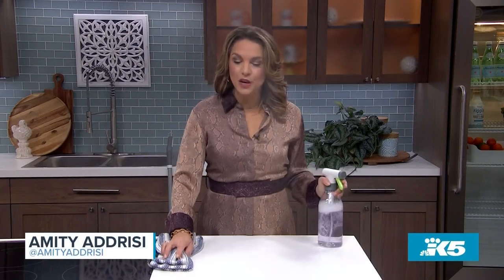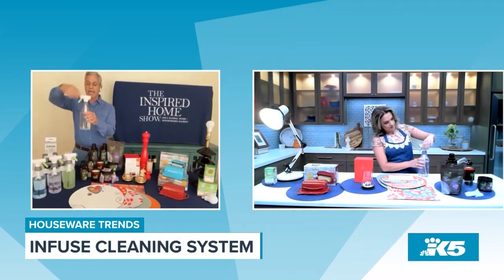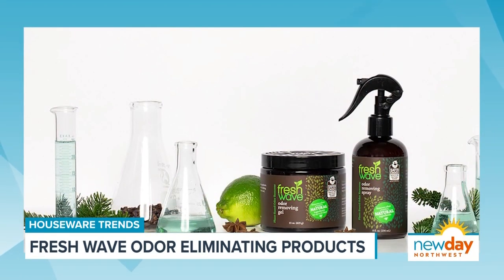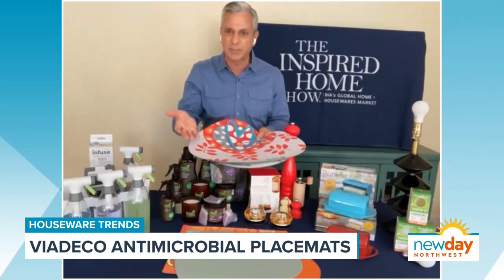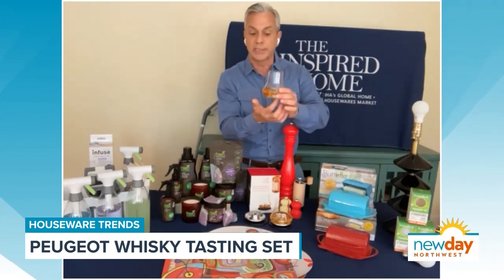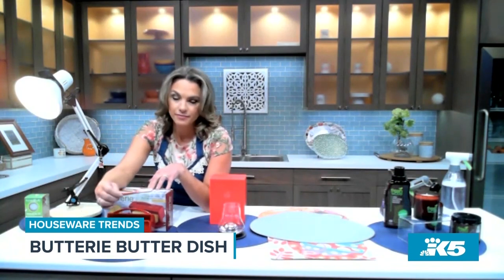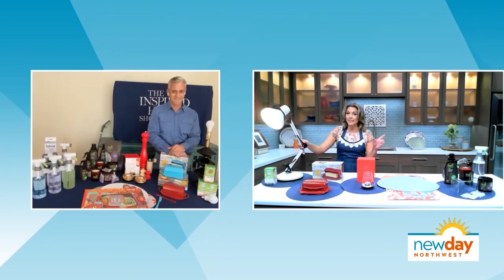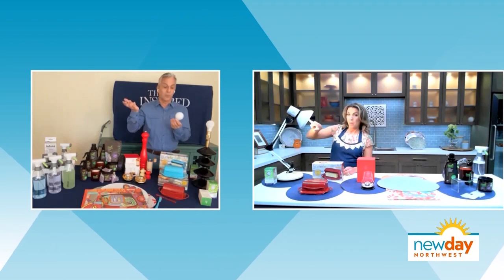6 trending houseware products that will liven up your home -New Day NW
The Inspired Home Show is a place where vendors from all over the world display their latest products.

This year's show is not taking place due to the ongoing pandemic, but new products are still being shown off.

David Viggiano joined New Day NW from Chicago with a look at what is just hitting the shelves.

For more information on all the products and where you can purchase them, go to TheInspiredHomeShow.com/TV.

FEATURED PRODUCTS:

Infuse by Casabella: The infuse cleaning system starts with refillable spray mops and spray bottles. Just fill the container with water, add the cleaning concentrate, and go! The spray mop comes with a machine-washable microfiber mop pad and a refillable spray bottle. $3.99-$38.

Fresh Wave Odor Eliminating Products: Fresh Wave is a line of natural, plant-based odor-eliminator products that eliminate (rather than mask) odors, while still being safe for kids, pets, and the planet. Fresh Wave has a full line of odor-removing sprays, gels, candles, beads, and more. $5.99-$14.99.

ViaDeco Antimicrobial Copper Placemats: Ordinary placemats are hard to clean, hard to keep looking like new, and are full of germs and table scraps. To solve these problems, ViaDeco Home developed 100% natural vegan faux leather placemats made with antimicrobial copper nanoparticles which inhibit microbial growth to keep your table clean and safe. The placements are easy to clean, stain-resistant, usable indoors or outdoors, and come in six styles. $19.99 or $39.99 for a set of 4.

Peugeot “Saveurs Les Impitoyables” Whisky Tasting Set: Enjoy the fragrance in your spirits without the "fire" feeling of the alcohol with the stylish design of these glasses which features a technical central dome, and an innovative metal cooling base. The base allows the spirits to reach their ideal temperature while preventing the risk of thermal shock from ice. $40 or $100 for Holiday Duo+ set that includes two glasses, two coasters, and four chilling bases.

Butterie: Make it easy to always have soft, spreadable butter anytime thanks to the attached lid that can safely keep your butter on the counter and ready for use. It includes a matching spreader, easy-to-grip handles, and a non-slip base. It is designed to hold two sticks of butter or one of the popular European butters and comes in ten colors. $13.99.

IncrediBulb: A shatterproof LED bulb made with flexible silicone that bounces when dropped! The bulbs stay cool to the touch, come in two colors (daylight and soft light), and last 13+ years. $4.98.